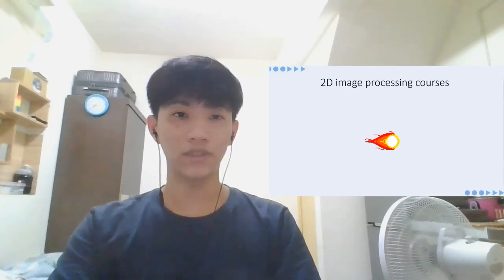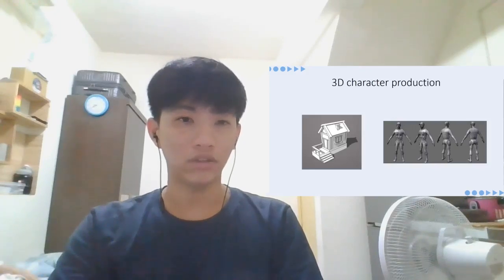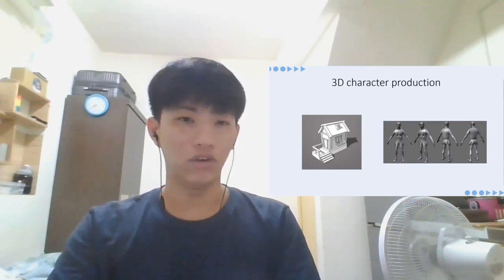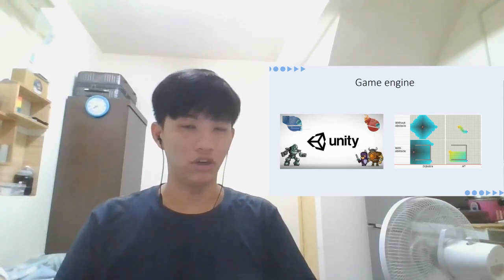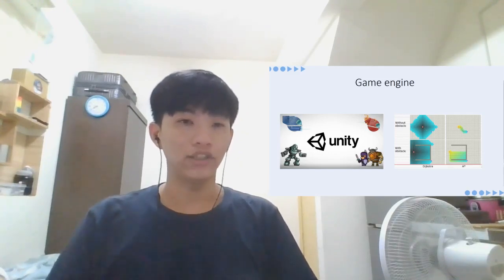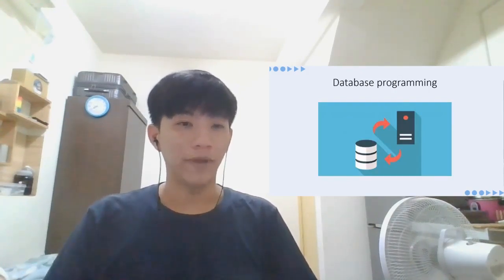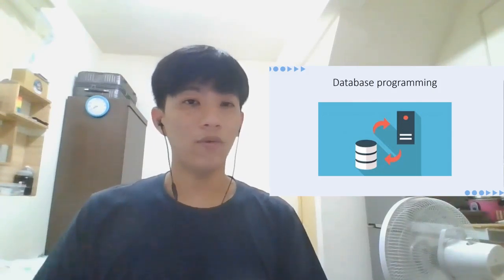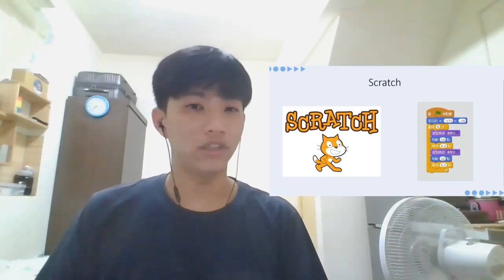4A7K0058 英文期末報告